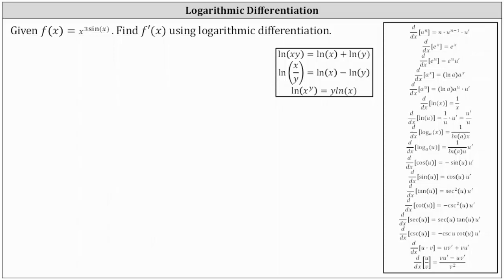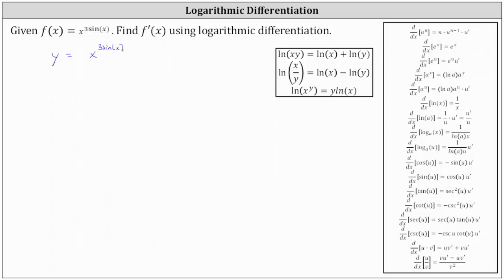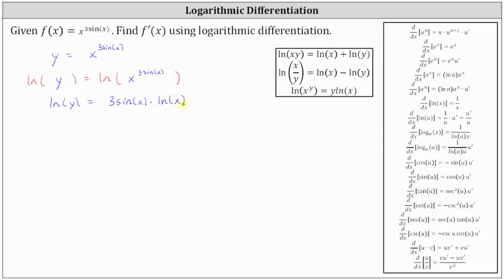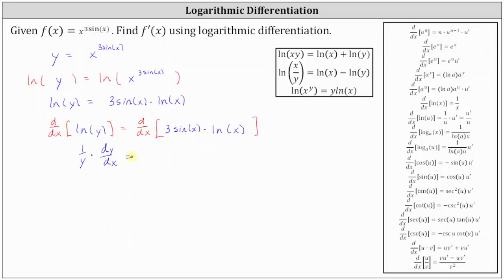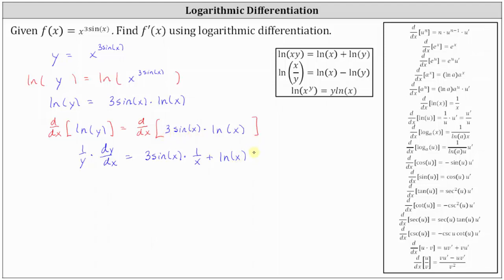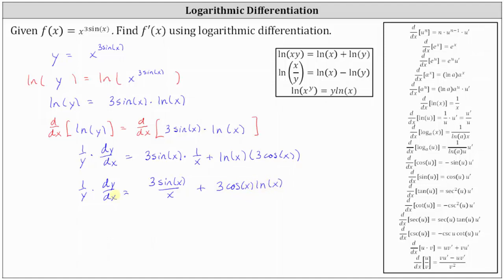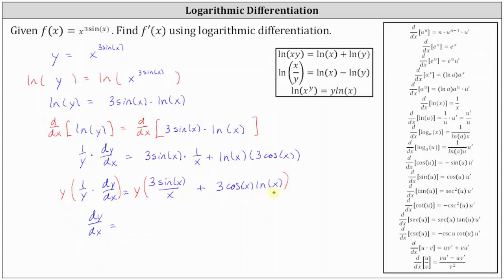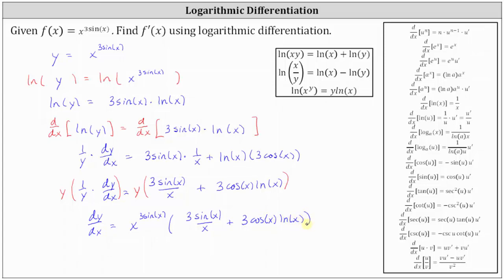Logarithmic Differentiation: x^(3sin(x))